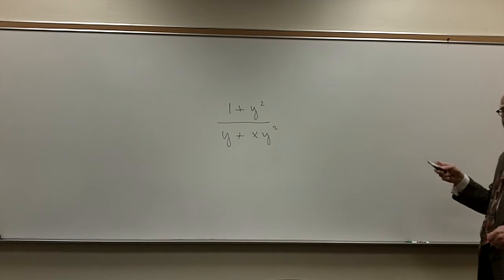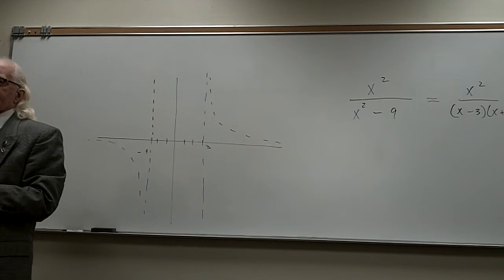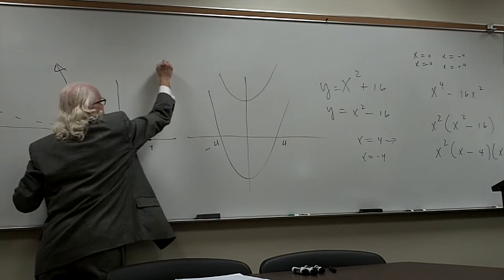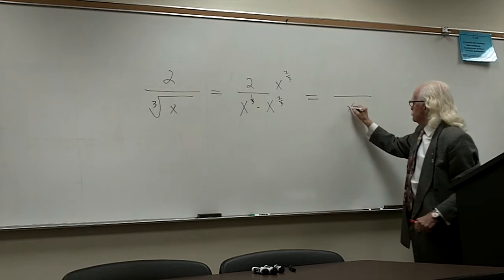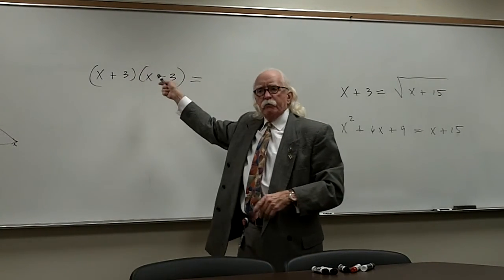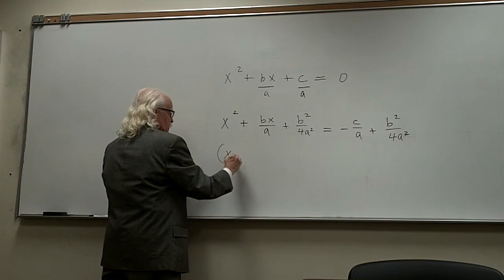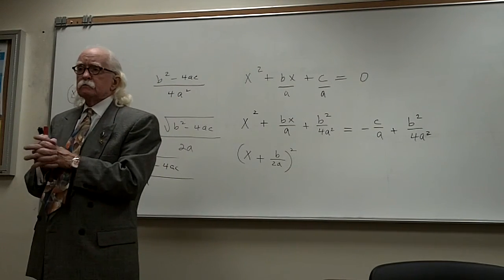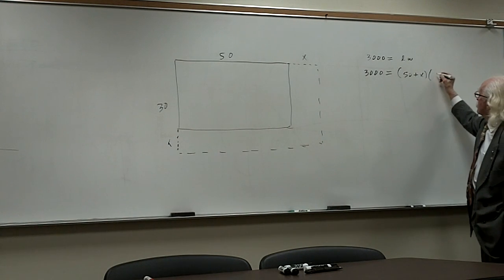Precalculus 100_0005.1.MOV